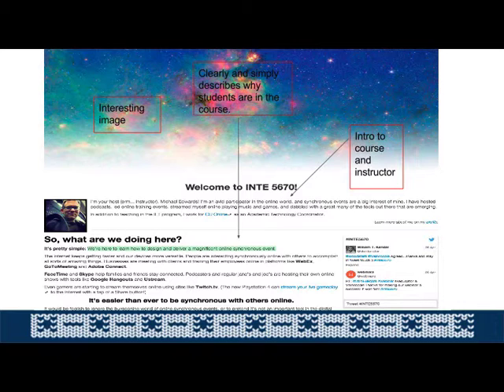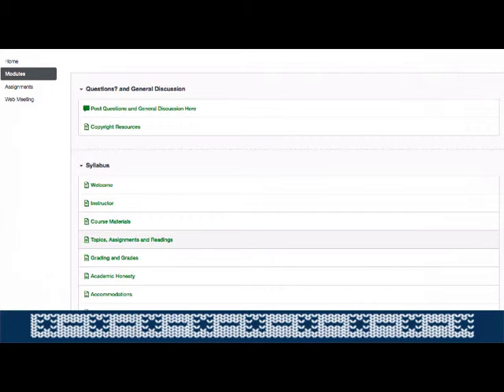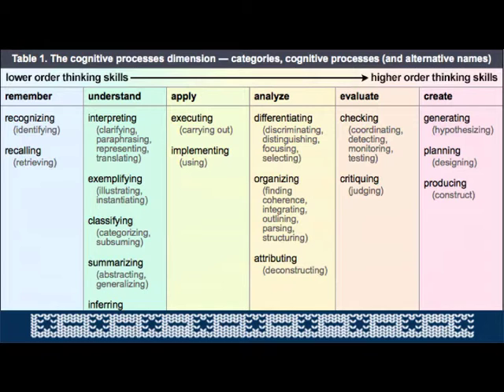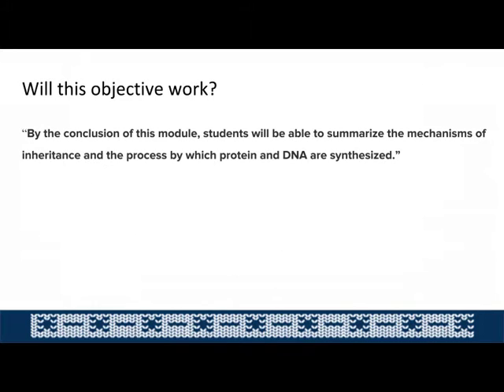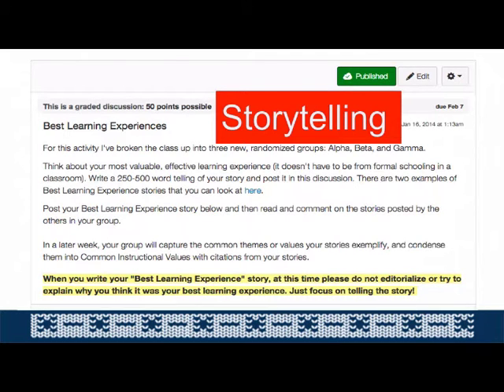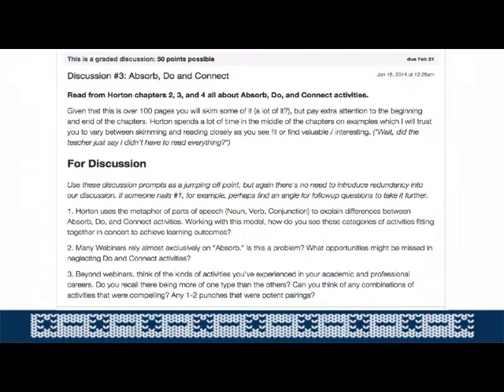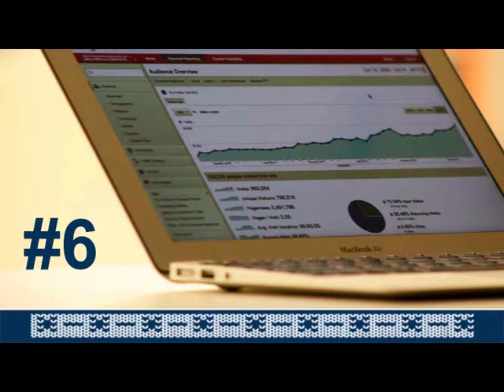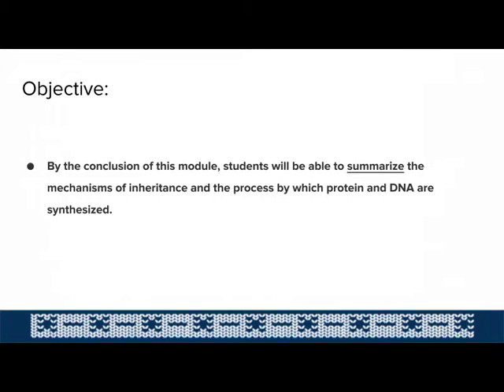Instructional Design: The Thread That Holds It All Together: WWC 2016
What is instructional design? What does it mean to me? How can I get started? Discover the answer to these questions and many more as we explore the topic of instructional design and discuss specific steps you can take TODAY to improve your course.